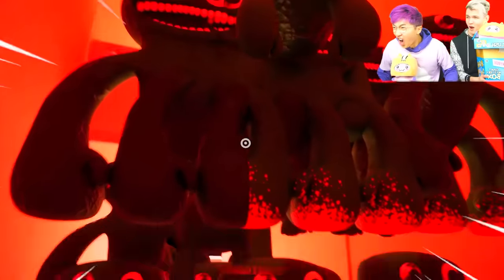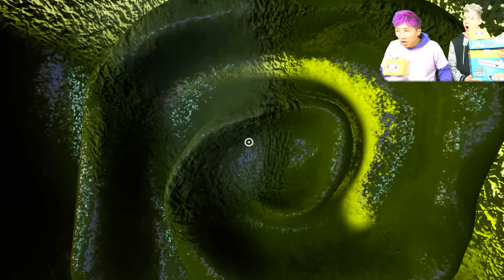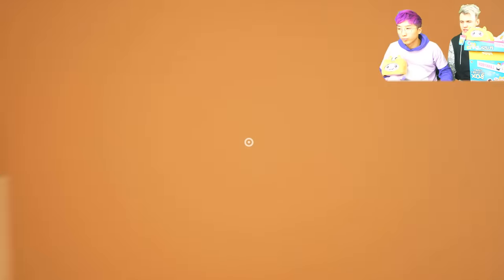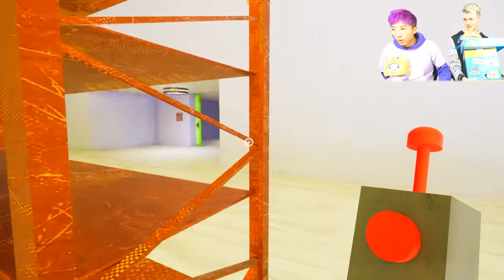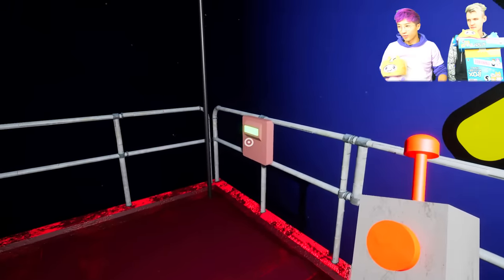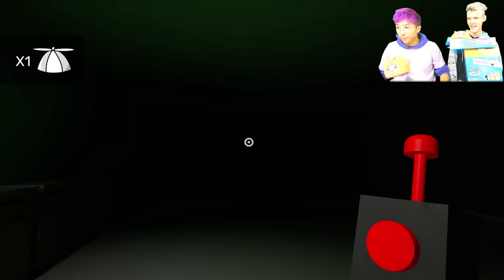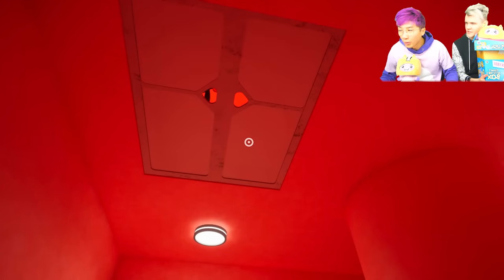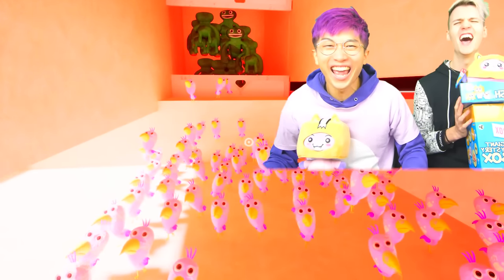GARTEN OF BANBAN CHAPTER 2 BUT WE CAN FLY!? (CRAZY SECRETS REVEALED!)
LankyBox World!